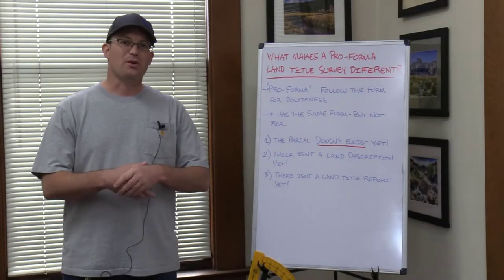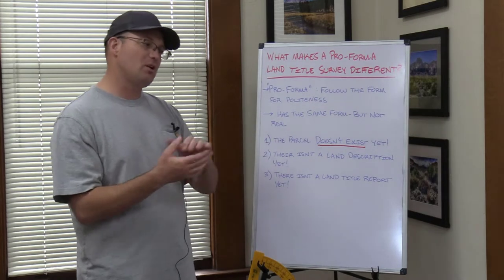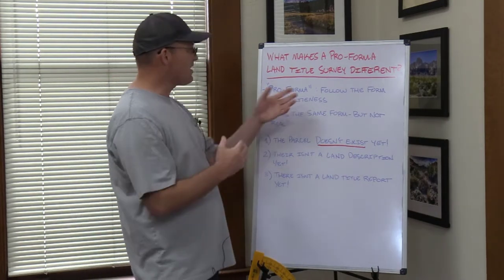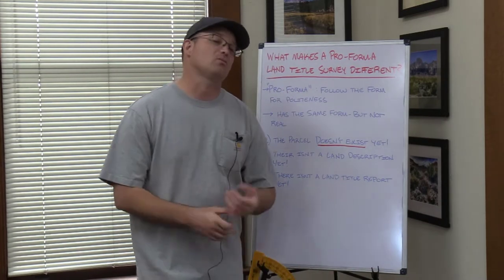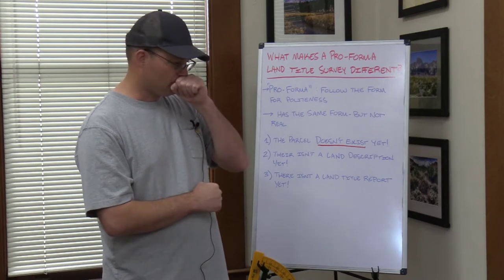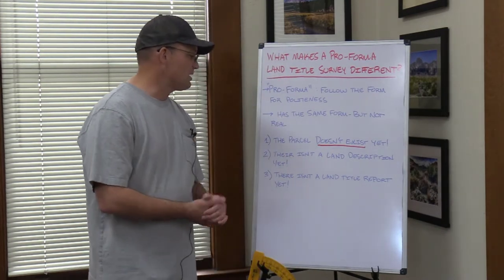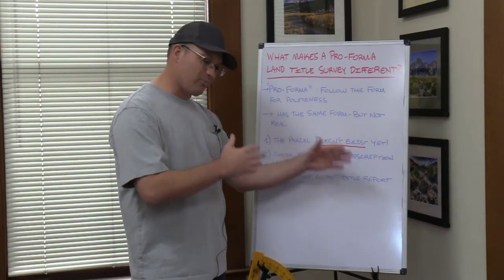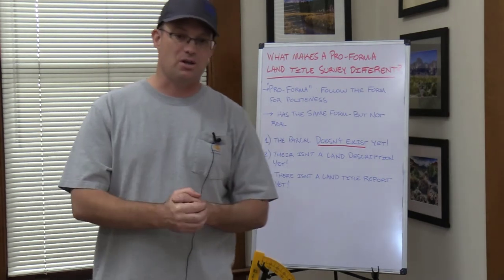Pro-Forma ALTA Surveys (Land Title Surveys) - Part 1